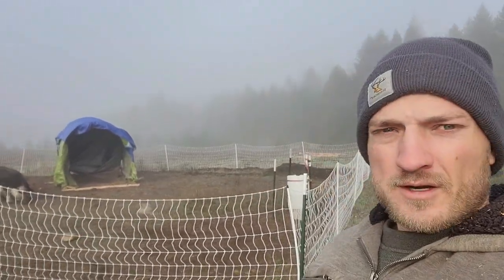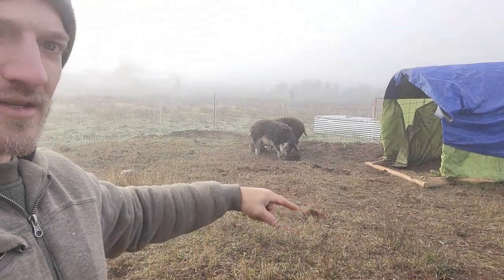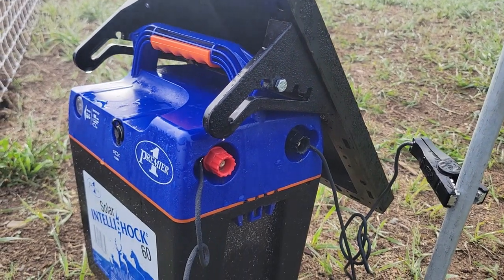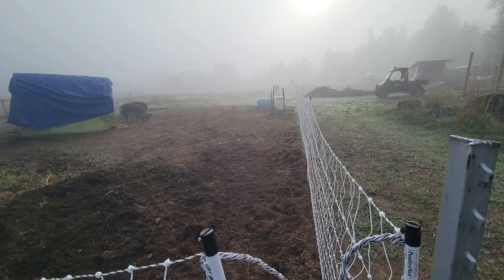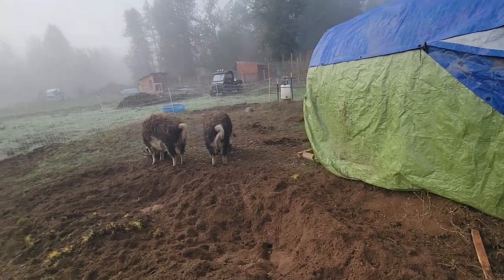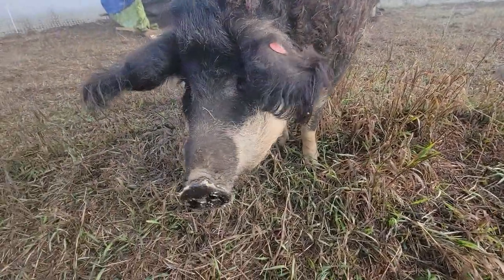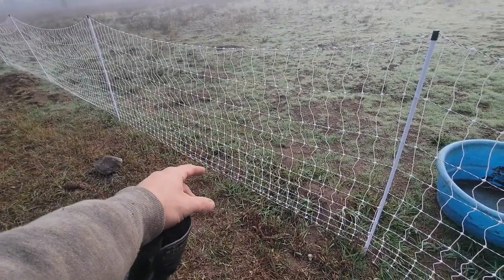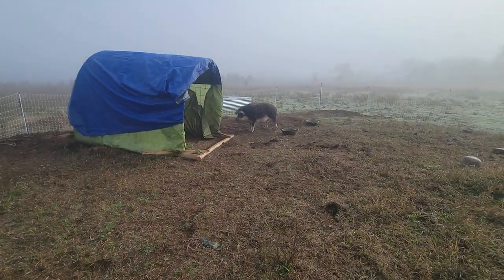Premier 1 Fencing & our mobile PIG PEN!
When are using our newly purchased Premier1 Poultry netting to temporary pen our pigs on next years pumpkin patch. Is it user friendly? Safe for pigs? And would we recommend this unit? All these questions our answered in this video.. Also, we have very cute pigs for you animal lovers.

steemit: